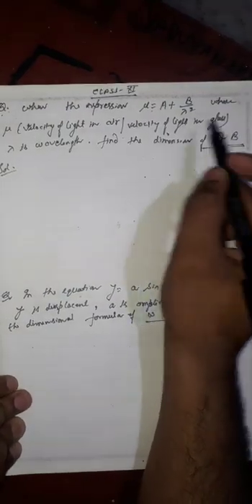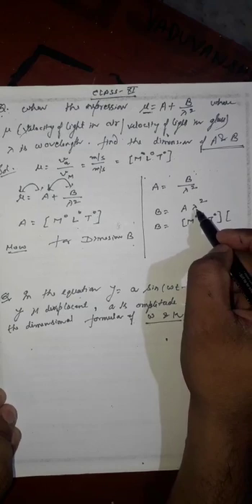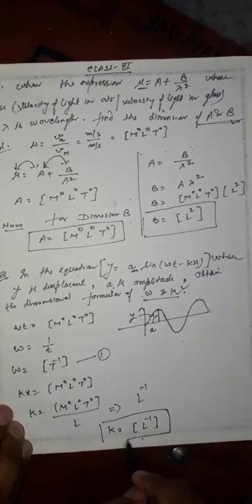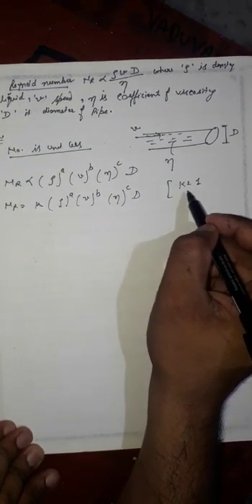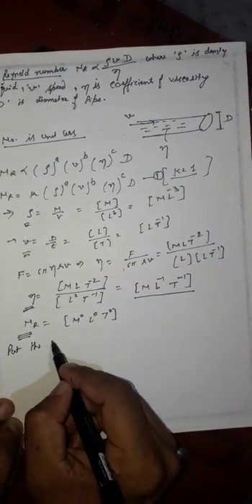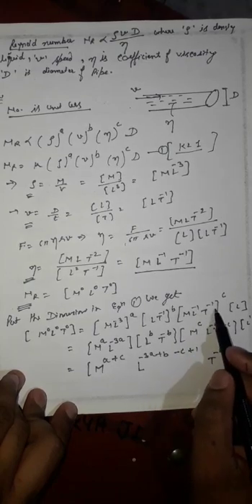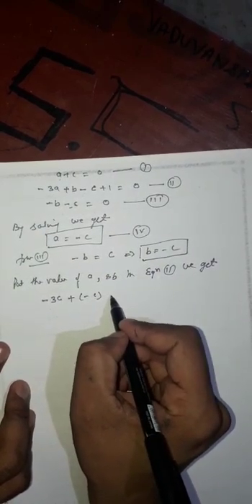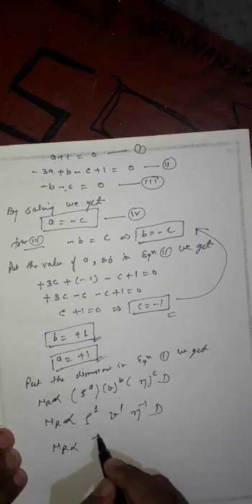Class XI Ch 02 Numericals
Dimension based numericals